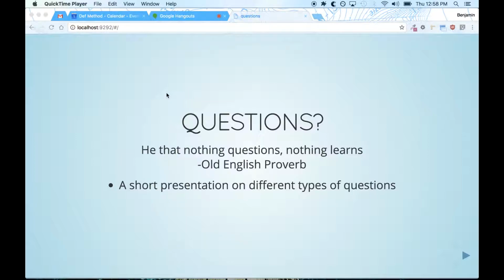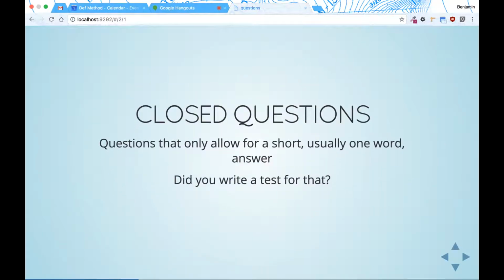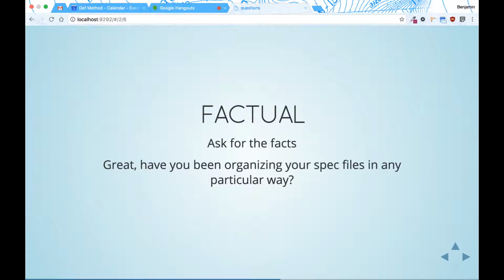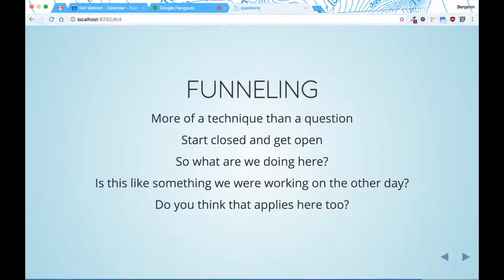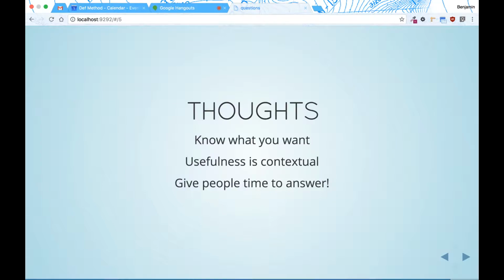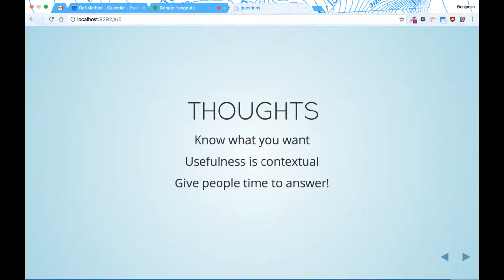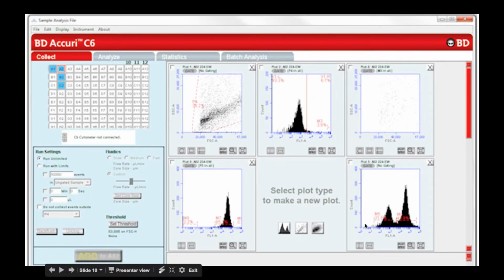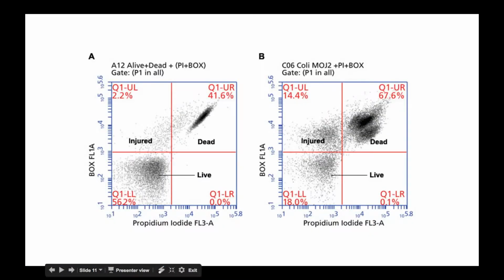Def Method Team Lightning Talks: The Art of Asking Questions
0:03 Ben Gross: Different Questions to Ask to Get the Right Answers
11:00 Jeff Jia: Knowing the Domain of Your Project

Books:
Domain-Driven Design: Tackling Complexity in the Heart of Software